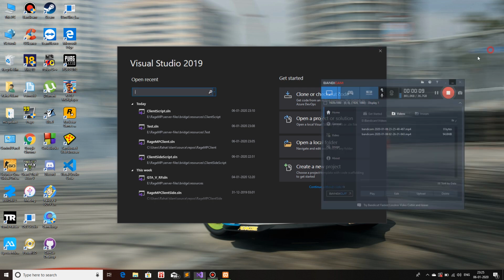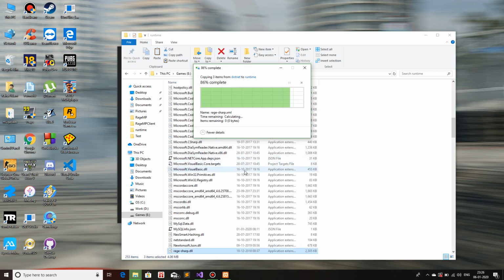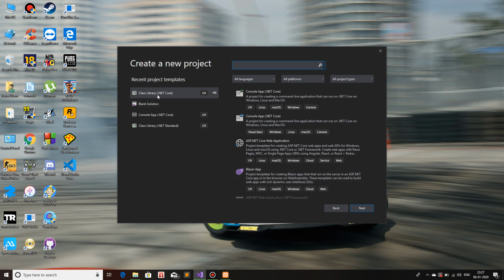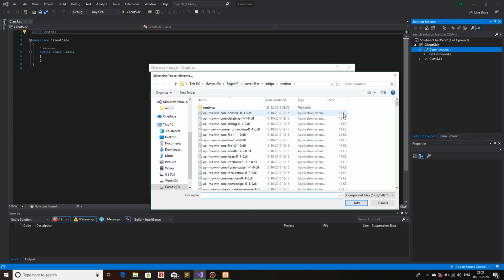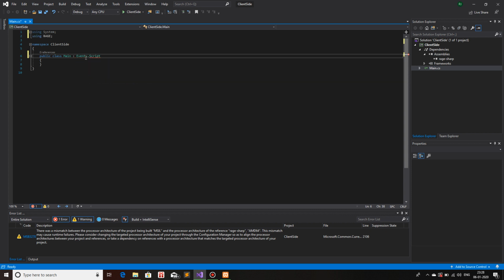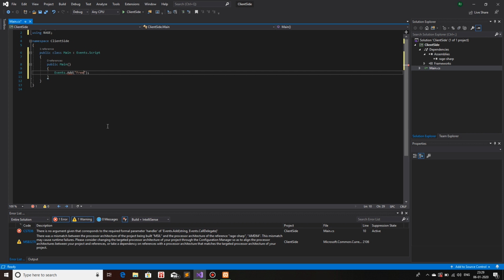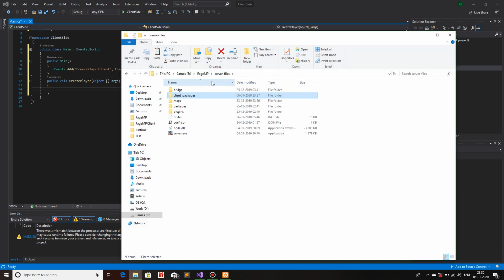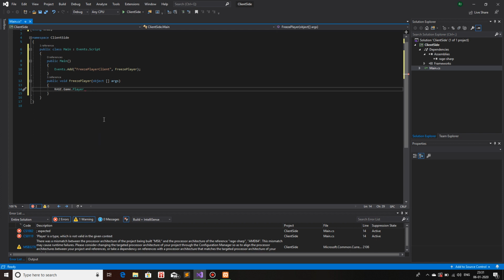[RageMP C#] How to set up client-side script + How to invoke functions from server to client.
In this video we will be learning how to set up our client side scripting environment.

And we will learn how to call a function from our server-side script to our specific player's client-side script.